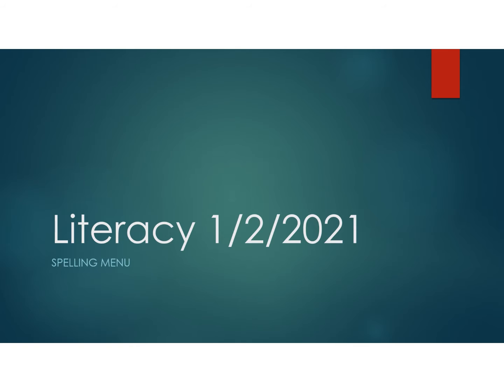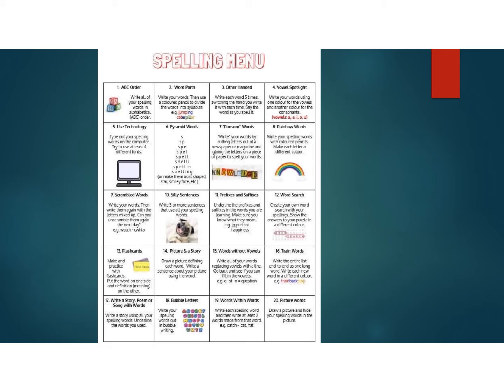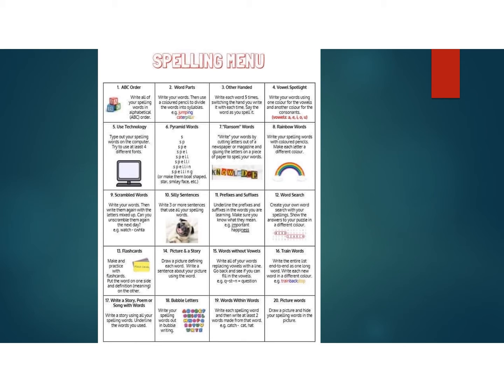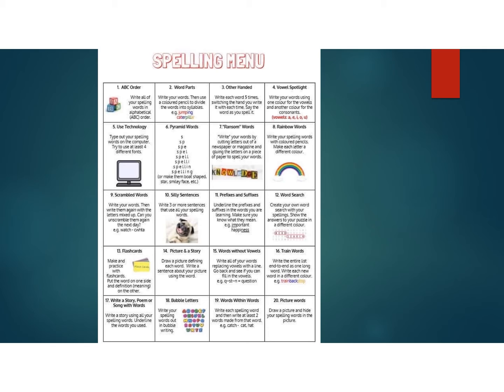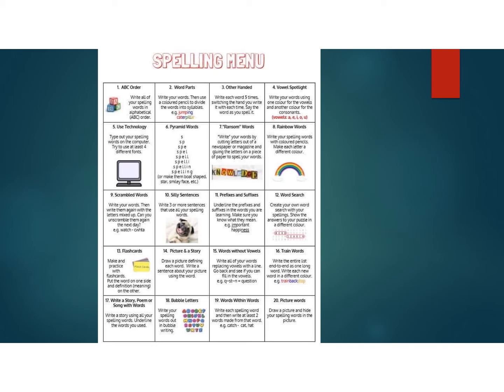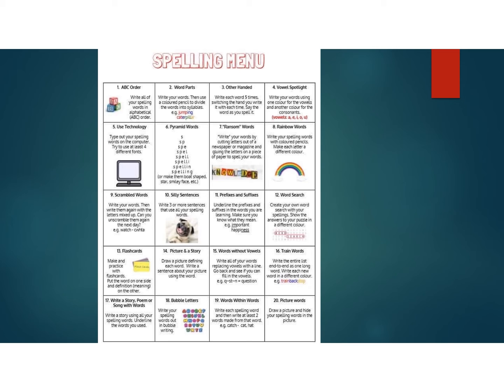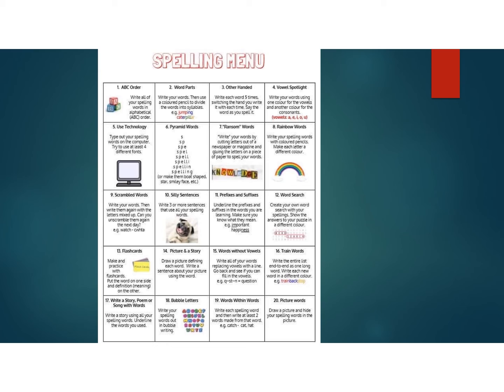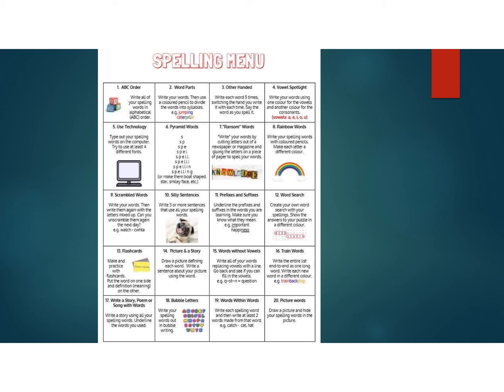P6A/P6B/P6/7 Literacy 1.2.2021